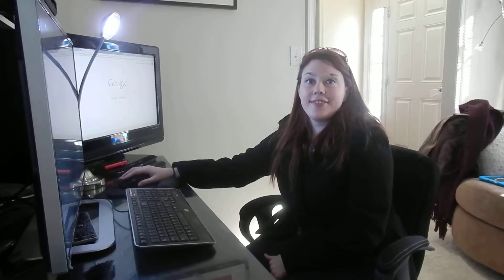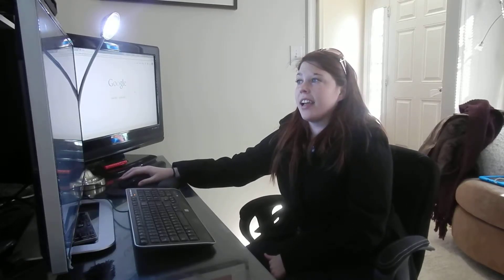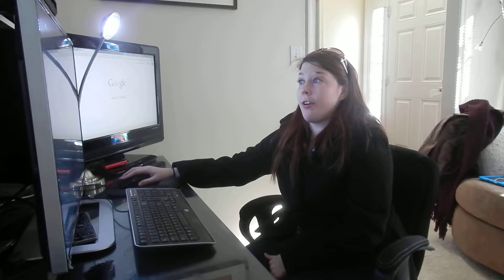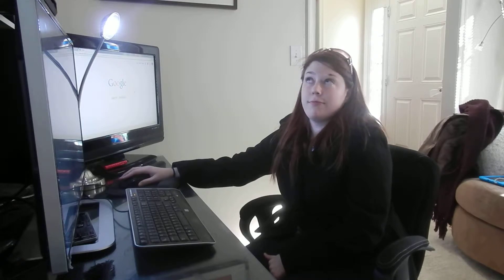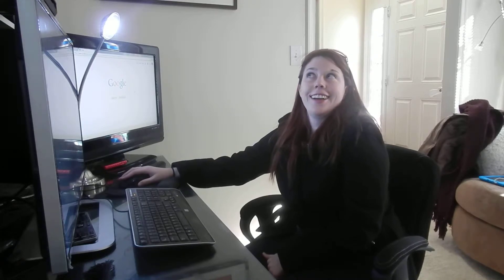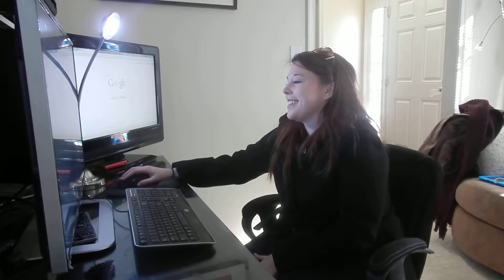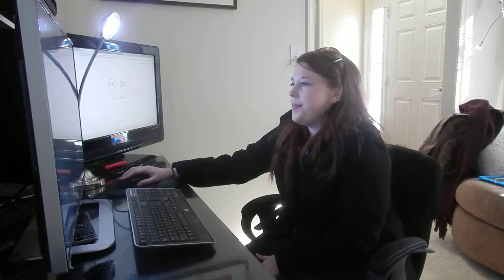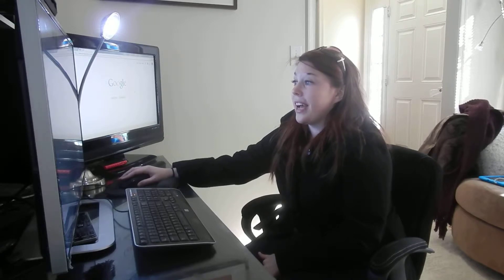TLMIII... Laura Reading Bong Chong Dong Ghost Story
Laura is a gangsta. took it like a champ.